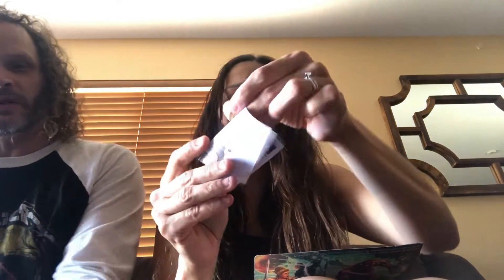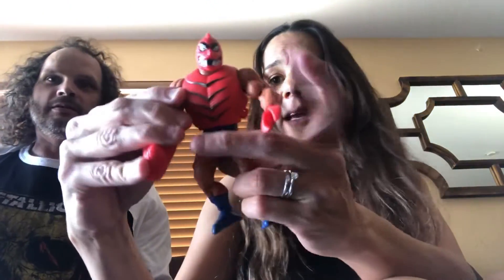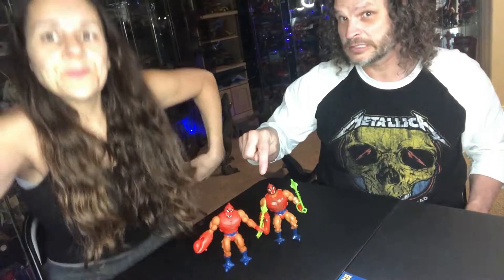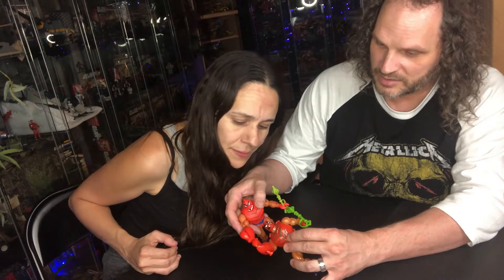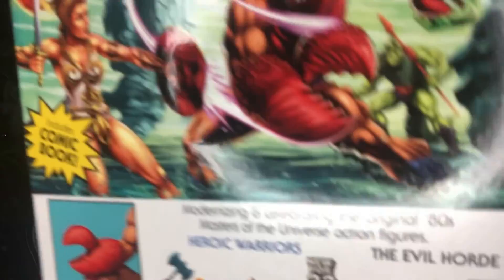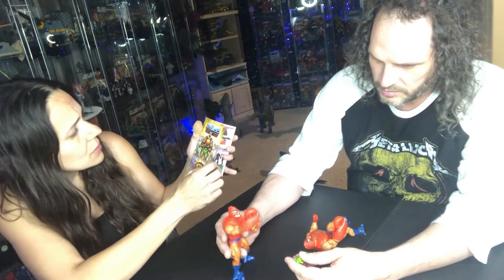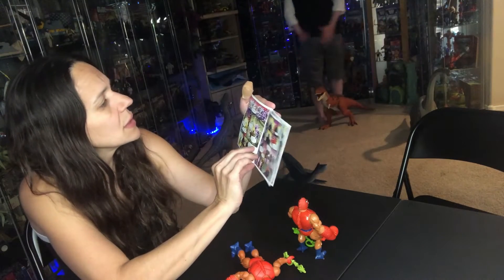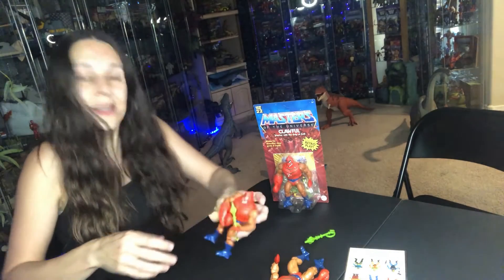Clawful MOTU Origins Unboxing Review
We're just two toy enthusiasts unboxing Clawful from the MOTU Origins line. We've been collecting the Masters of the Universe Origins because we're both huge He-Man fans.  This is our toy review of the Clawful figure that was just released.